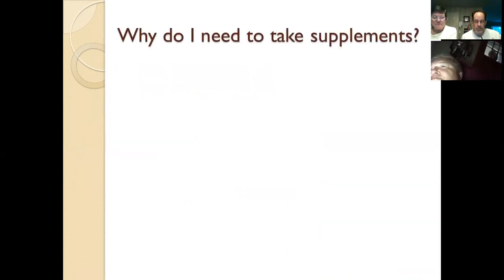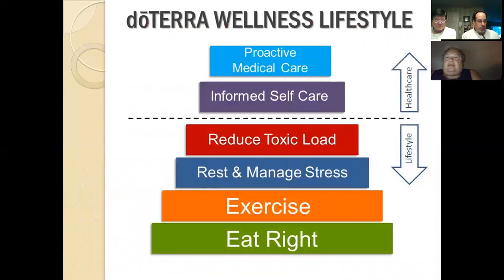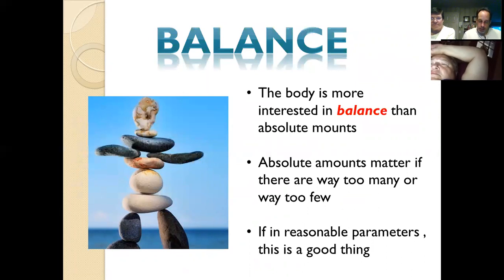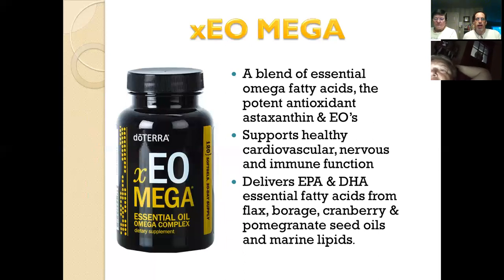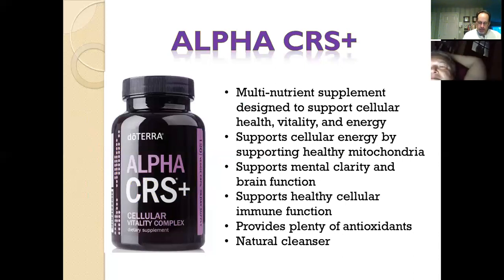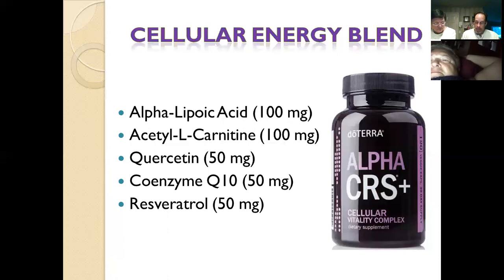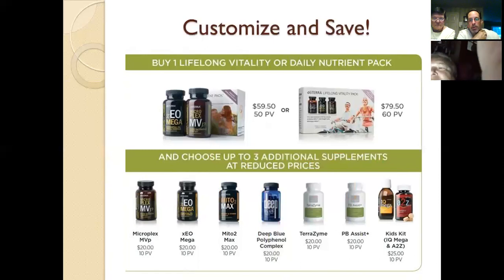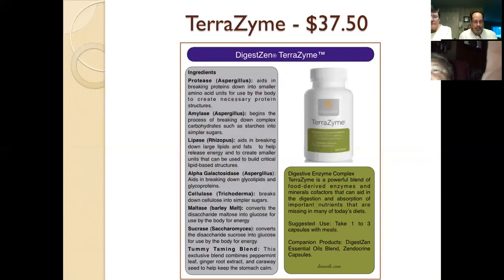doTERRA Lifelong Vitality Supplements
All too often we get confused as to which multi vitamin we should take. There are so many options and how do yo u know you're not just wasting you money? This will help answer some of those questions.